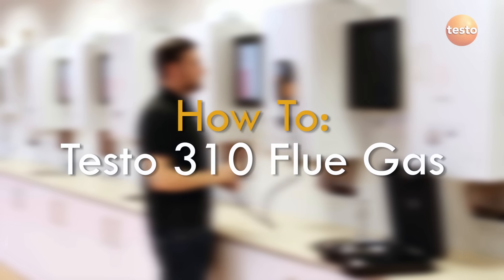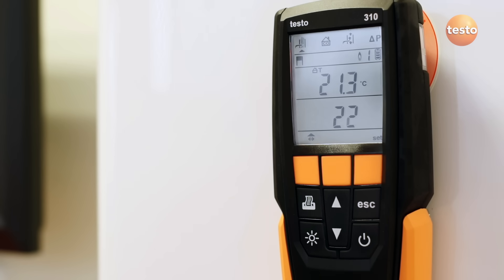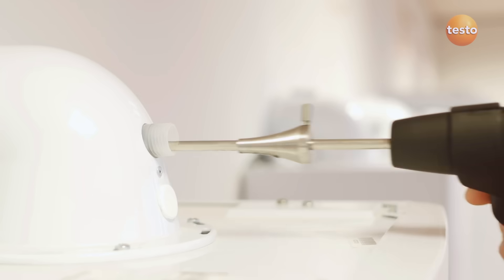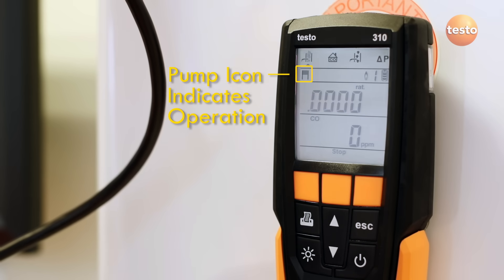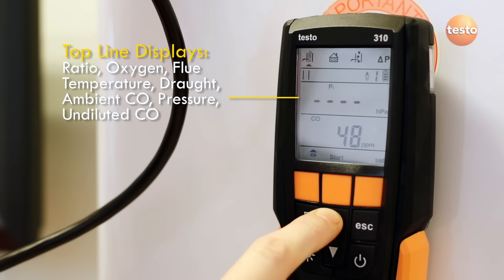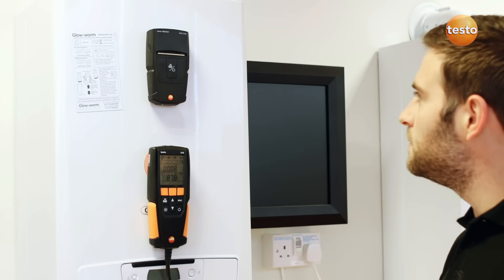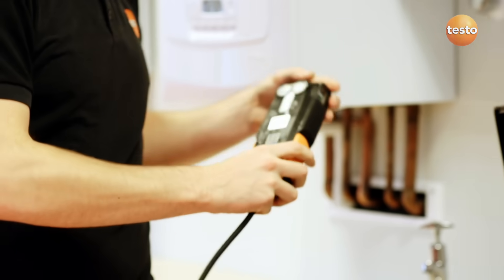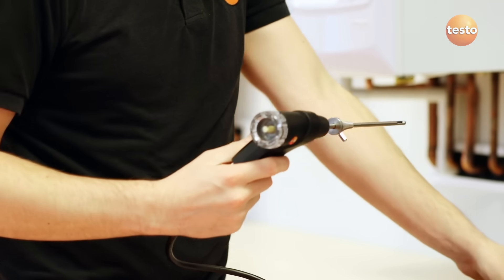How to Use - The testo 310 Flue Gas Analyser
This video demonstrates how to perform a comprehensive flue gas analysis using the testo 310 Flue Gas Analyser.

We'll cover:

➡️Essential safety precautions before and during the measurement.
➡️Proper preparation of the Testo 310, including checking and emptying the condensate trap.
➡️Conducting a precise flue gas measurement using the Testo 310.
➡️Conveniently printing your measurement results wirelessly using a Testo infrared printer.
➡️Interpreting the key readings to assess combustion efficiency and identify potential issues.

Learn how to ensure optimal combustion performance and minimise harmful emissions with this step-by-step guide.